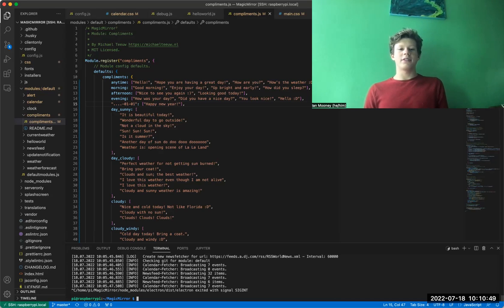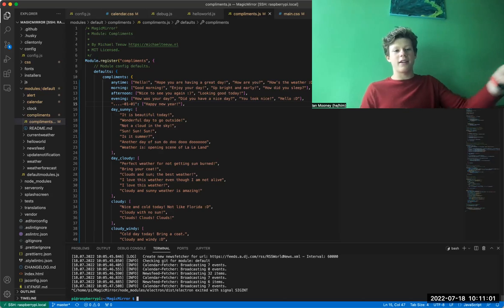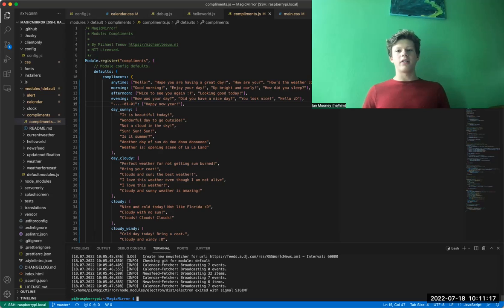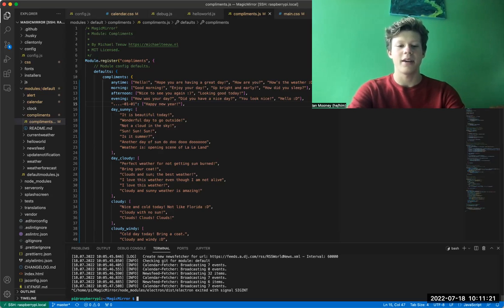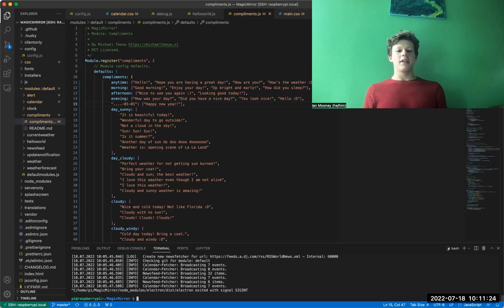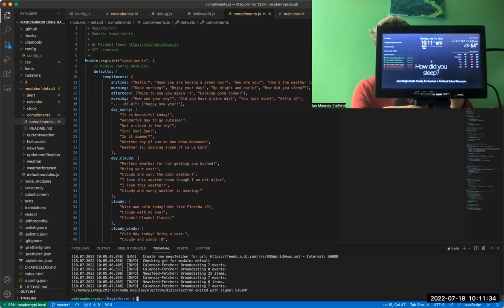Ian M Milestone 3